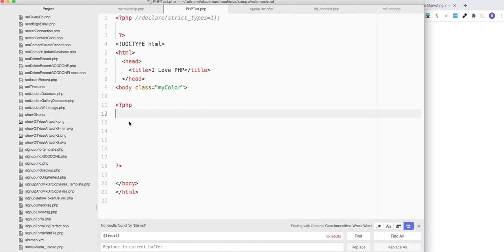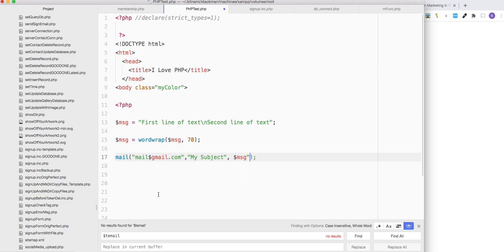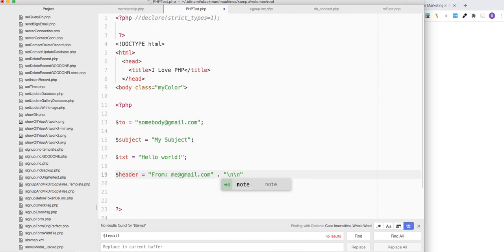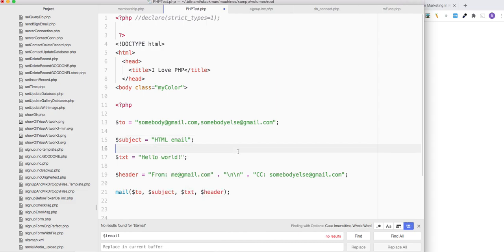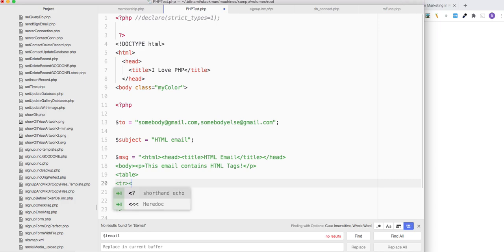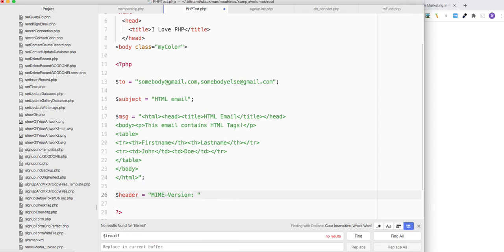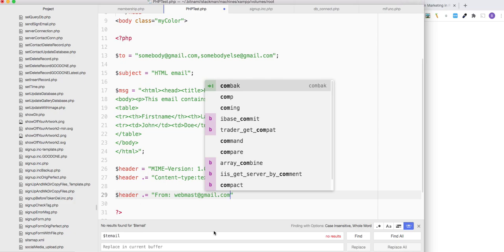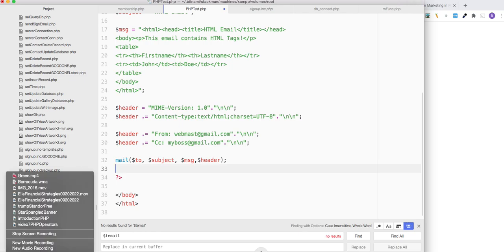Advance Practical PHP | MAIL - video #32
I will show you how to send mail using the PHP “mail()” function directly from a script.

PHP Mail returns the hash value of the address parameter, or FALSE on failure.

Note: Keep in mind that even if the email was accepted for delivery, it does NOT mean the email is actually sent and received!